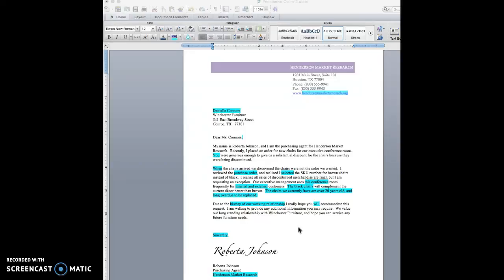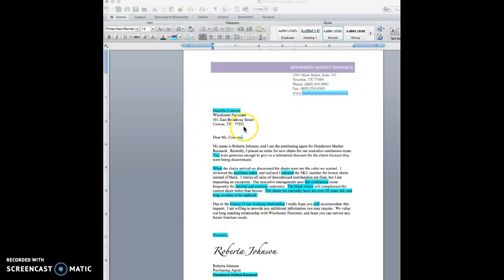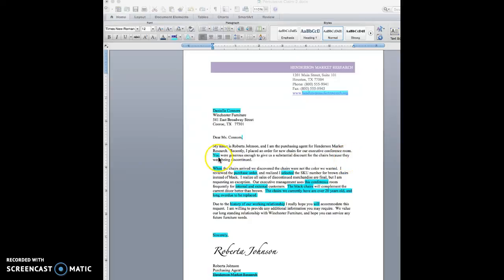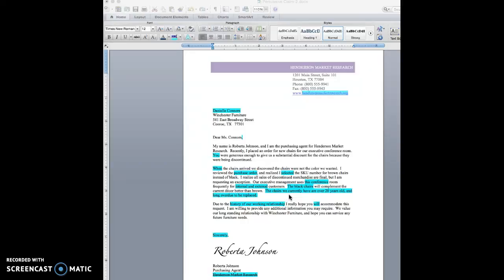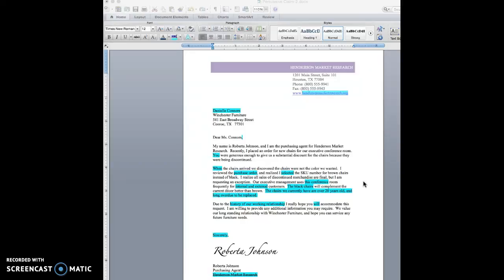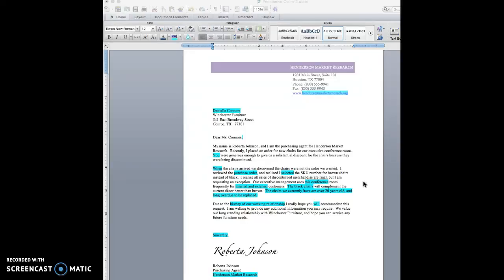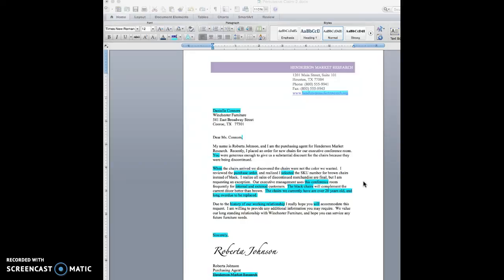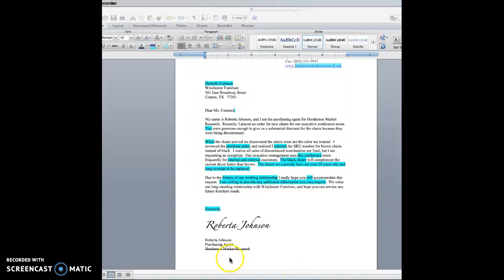Persuasive Claim feedback